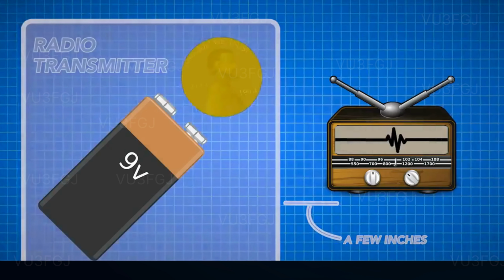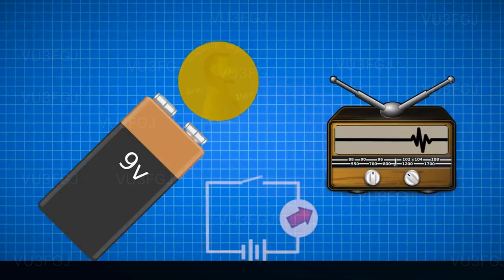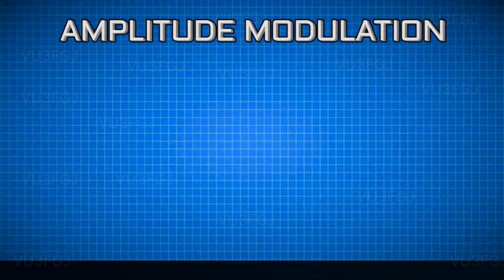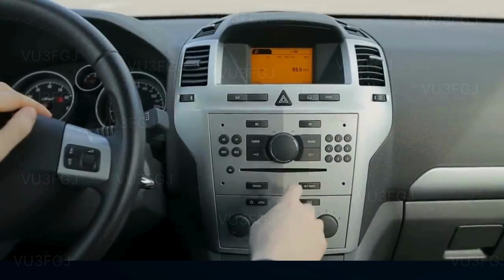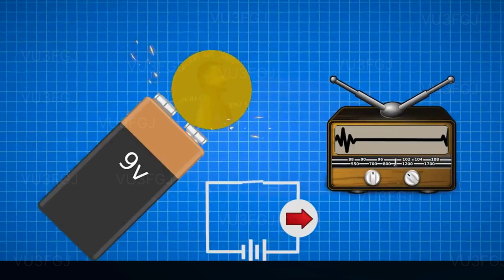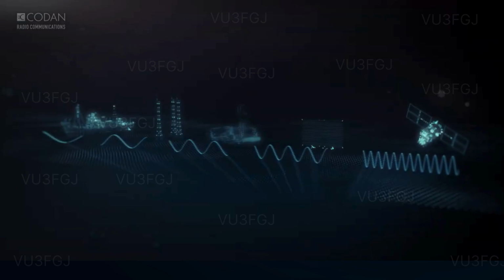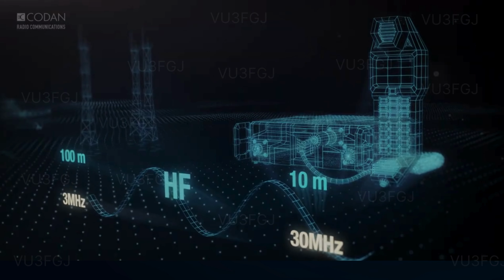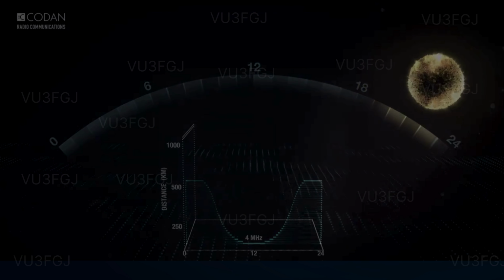Introduction to Ham Radio - Overview of Ham Radio Bands and Frequencies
Welcome to Part 2 of our "Introduction to Ham Radio" series! In this video, we provide an overview of the various ham radio bands and frequencies, helping you understand where and how to operate within the spectrum.

This video is perfect for beginners looking to get a grasp on the different bands available to amateur radio operators and how to make the most of them. Whether you're just starting or looking to expand your knowledge, this overview will guide you through the essentials.

Topics Covered:

Explanation of Ham Radio Bands
Frequency Ranges and Their Uses
Tips for Navigating the Spectrum